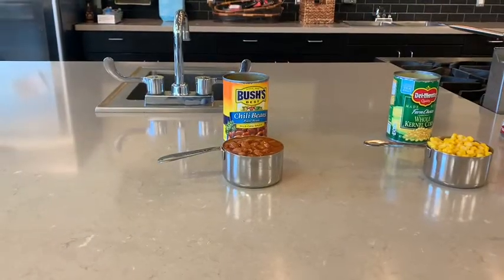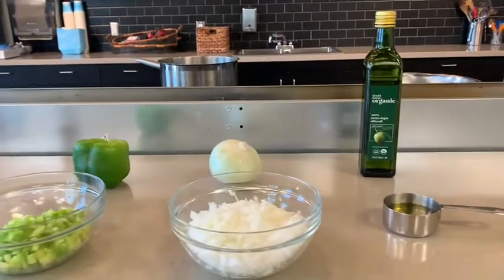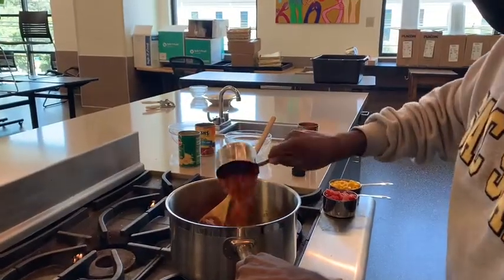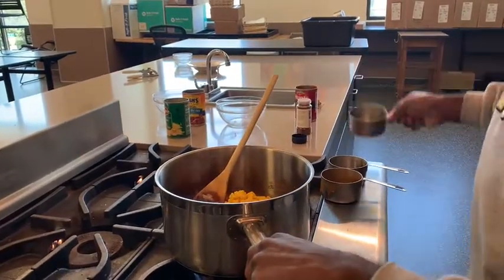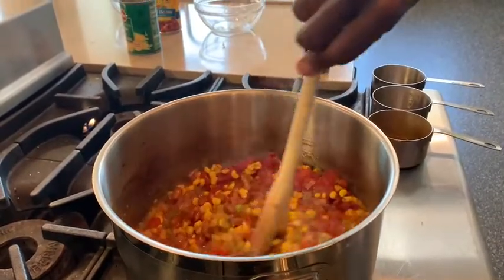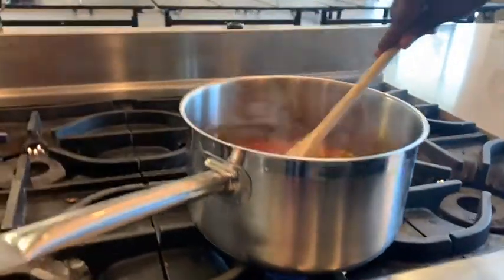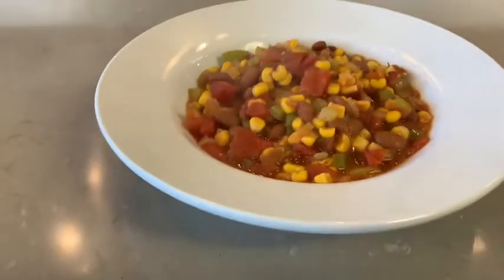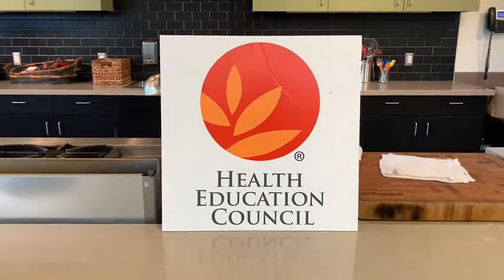How to Make 3 Can Chili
In this video, viewers will learn how to make 3 Can Chili. If you want to make this recipe at home,

This nutrition information is an estimate based on federal food data. Your recipe may vary. Serving size follows FDA guidelines. Funded by USDA SNAP, an equal opportunity provider and employer.